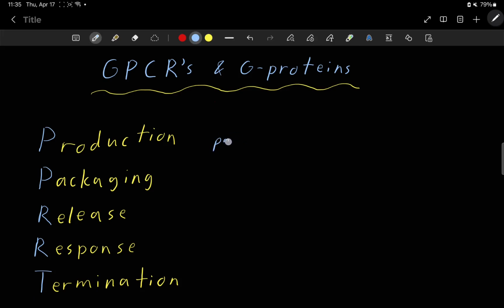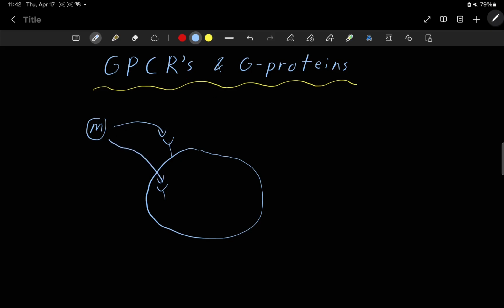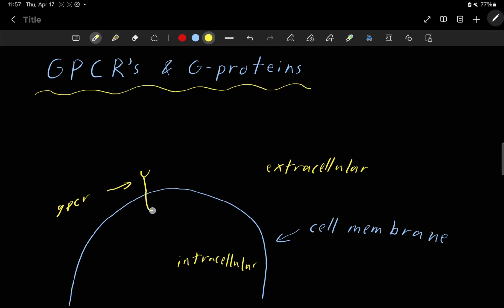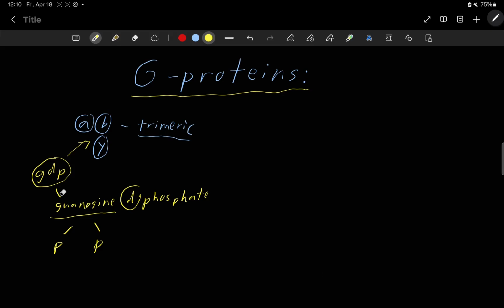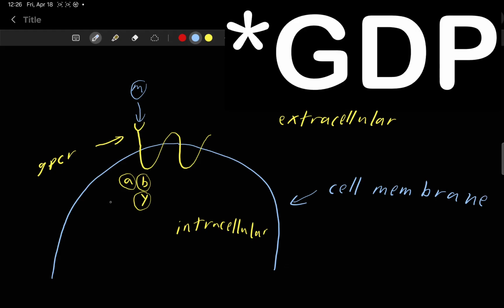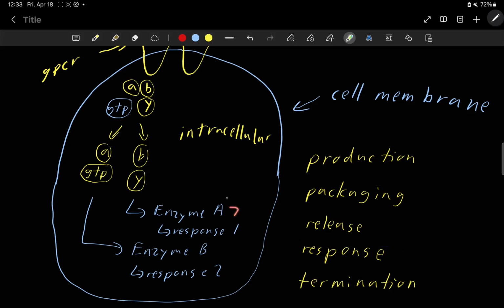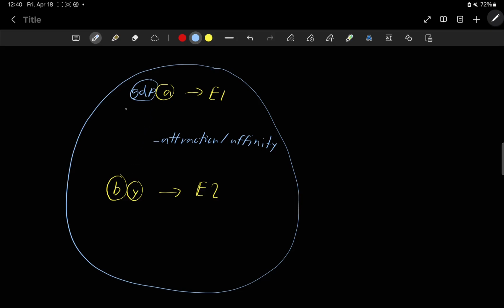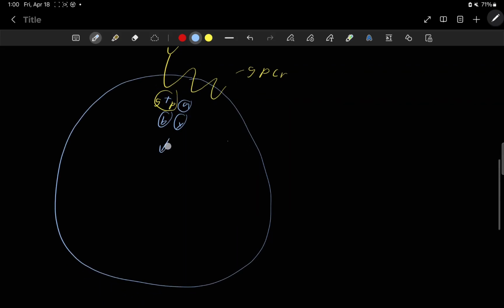GPCR's and G-Proteins | Cell Signaling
In today's video we'll be exploring the basics of GPCR's and G-proteins, and how they interact to turn a messenger molecule's signal, into activation of an enzyme and production of a response. We also look at how GTPase enzymes terminate the activation of these enzymes.